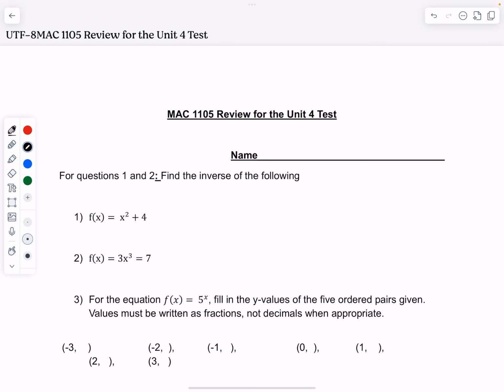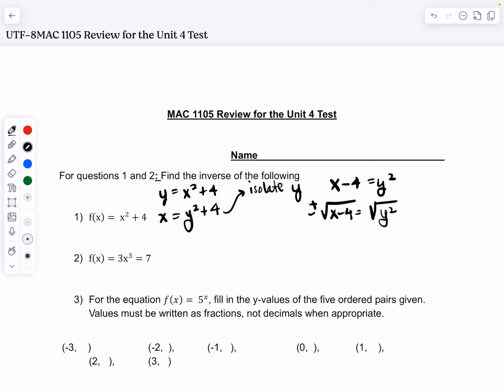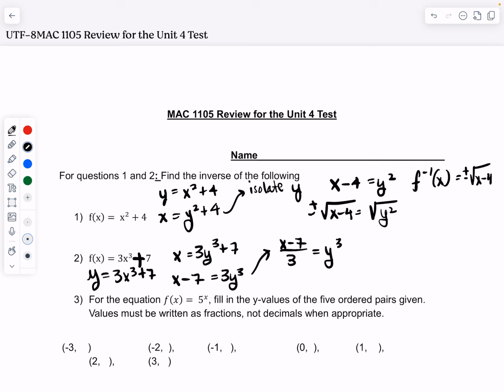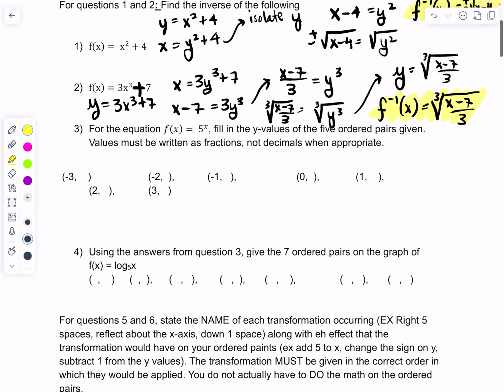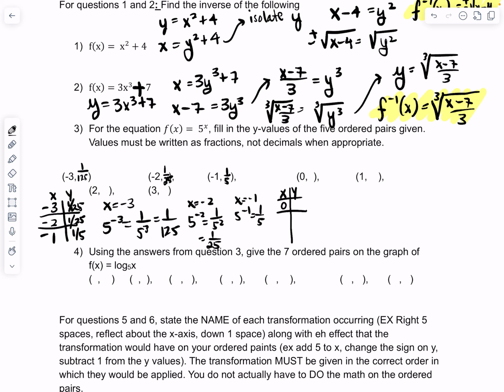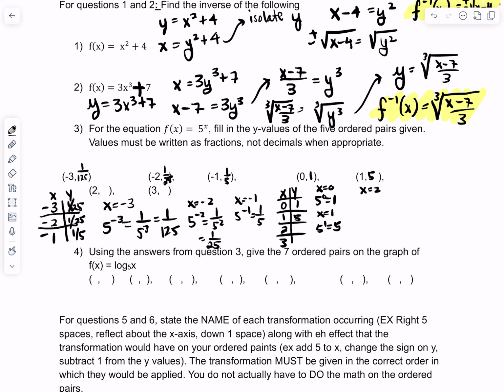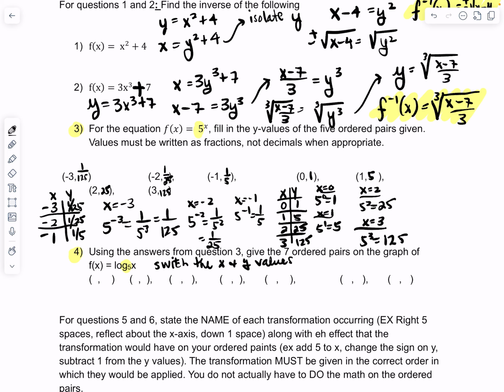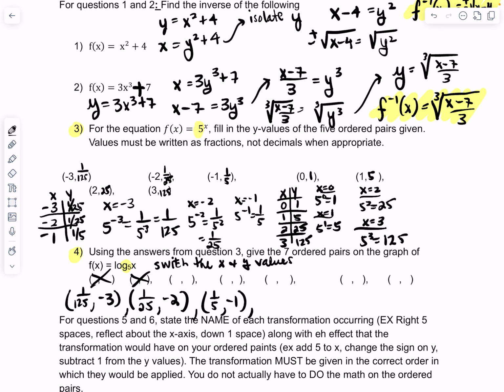MAC 1105 Unit 4 Paper Review questions 1 - 4